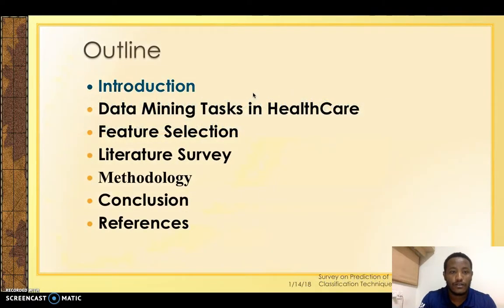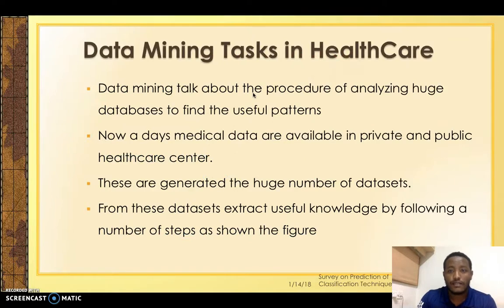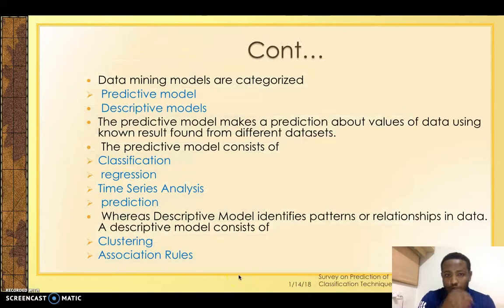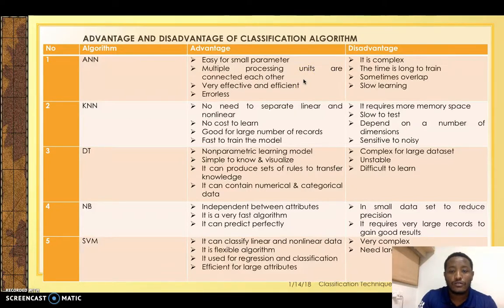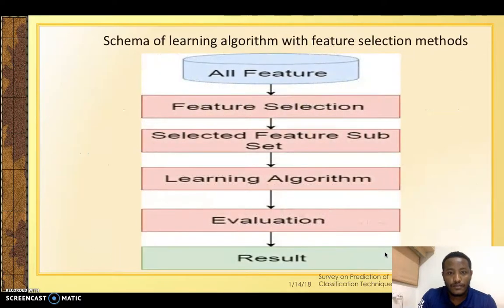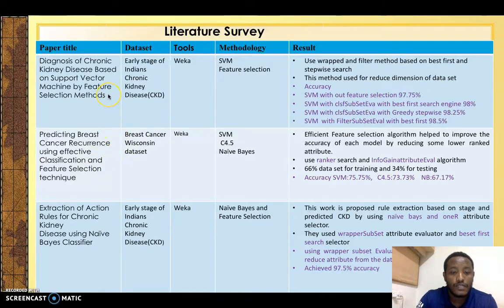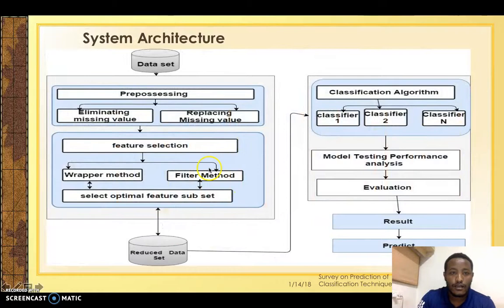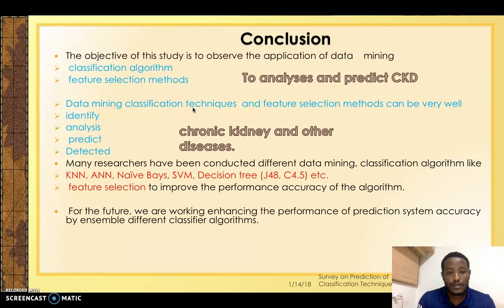Prediction of Chronic Kidney Disease Using Feature Selection.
Survey on Prediction of Chronic Kidney Disease Using Data Mining Classification Techniques and Feature Selection.

International Conference on Advances in Computer Science, Engineering and Technology – ICACSET’18